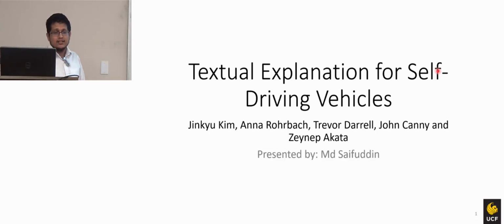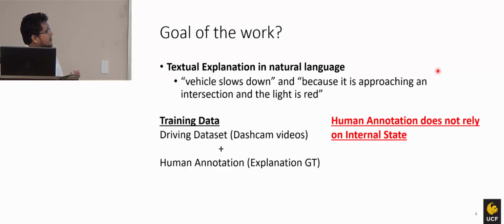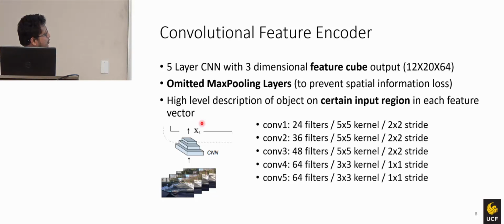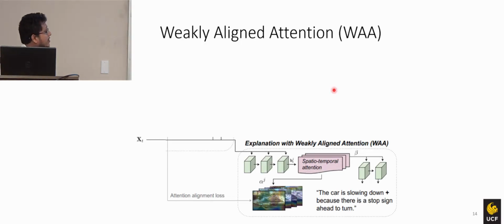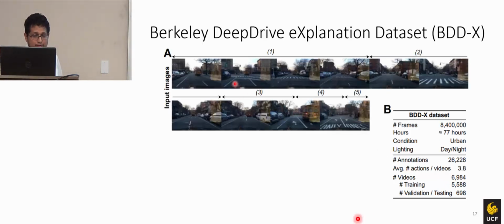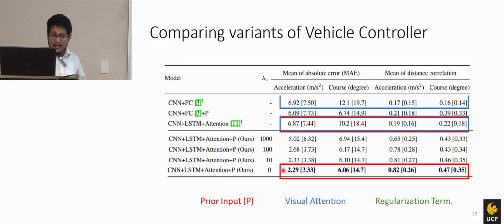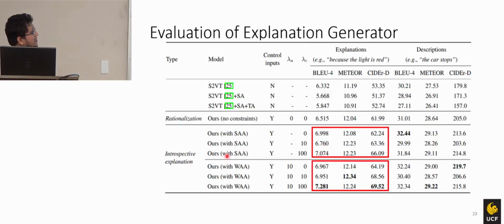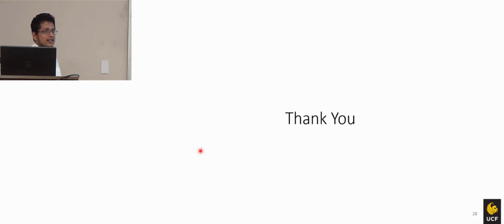Textual Explanation for SelfDriving Vehicles